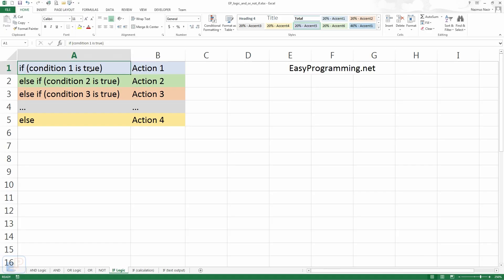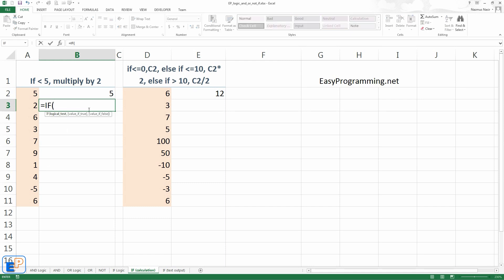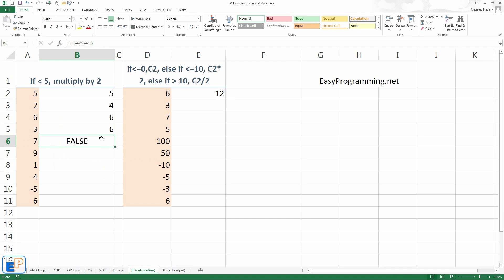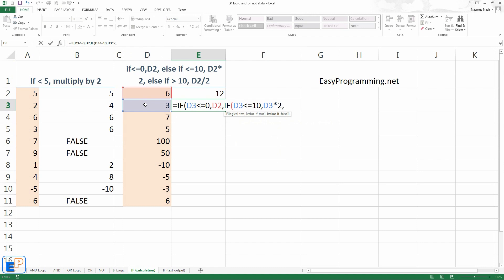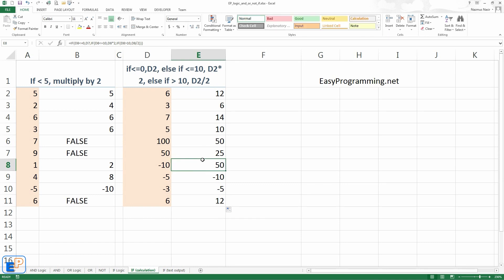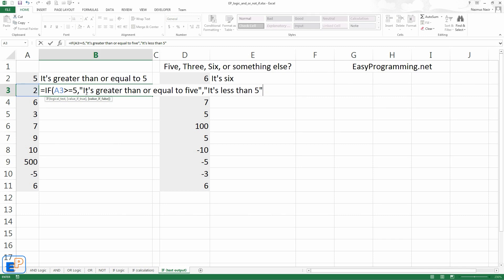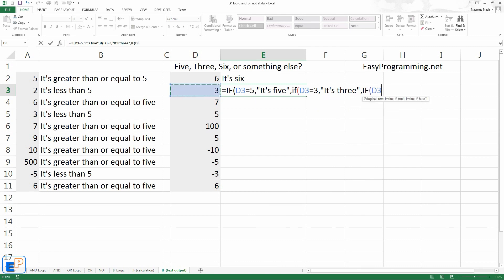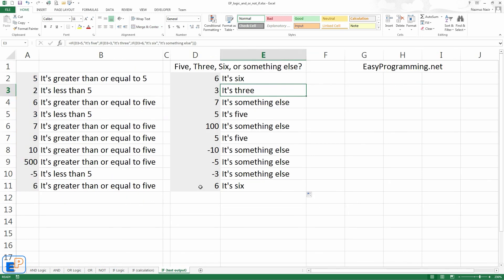Easy Excel - Conditional Logic - The IF function (25)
Welcome to the 25th Easy Excel tutorial. Today we cover the long awaited 'if' statement (also known as the IF function) in Excel. Many years ago I went over how the if statement works in C++, the logic in excel is very similar, the syntax is a little bit different.

In Excel, the if statement is defined as a function and returns one value if true and another if false. The previous three tutorials covered the AND, OR, and NOT functions which only returns a boolean, a true or false (or 0 or 1). But if statement lets you take the boolean result and output whatever you like, it removes all logic limitations the other three functions apply.

If statement can be nested. In programming terms, these are the "else if" statements. In front of you, I have a visual representation of what's happening in excel. If condition 1 is true, do something, else if condition 2 is true, do something else, and so on, until you hit the last "else" statement which is considered the default if everything else fails.